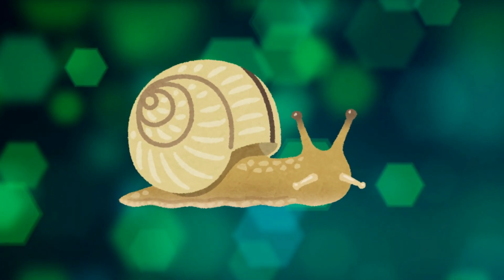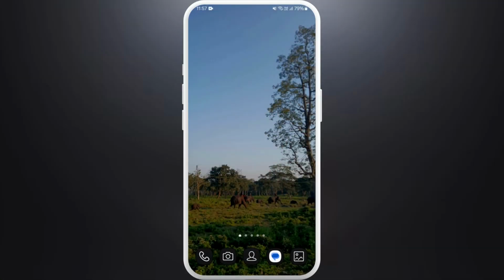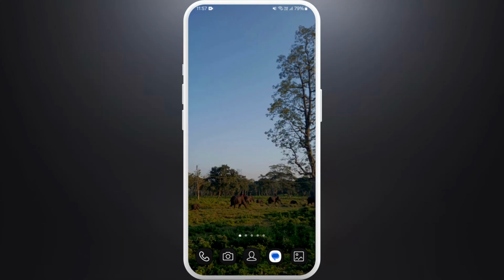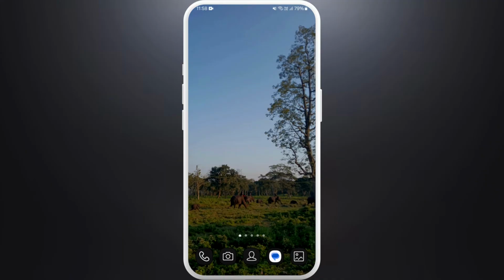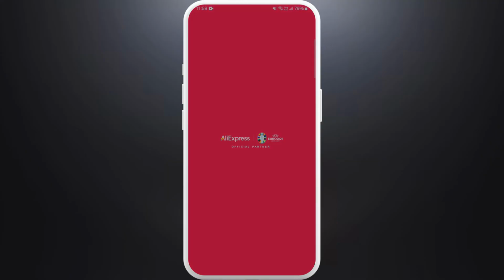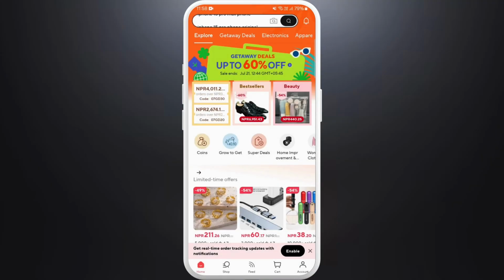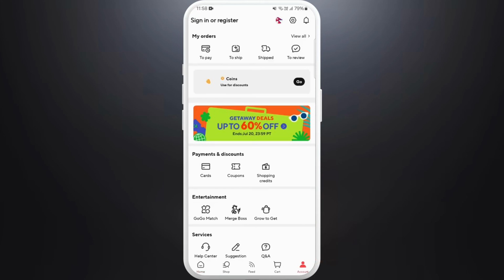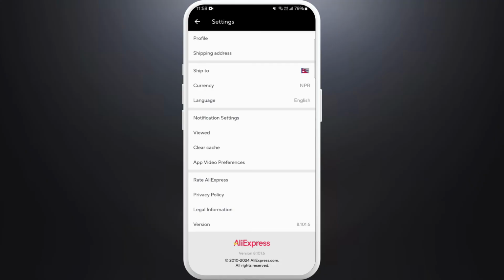How to Clear Cache in AliExpress 2024?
In this video, we'll show you how to clear the cache in the AliExpress app. Clearing the cache can help improve the app's performance, resolve loading issues, and free up storage space on your device.